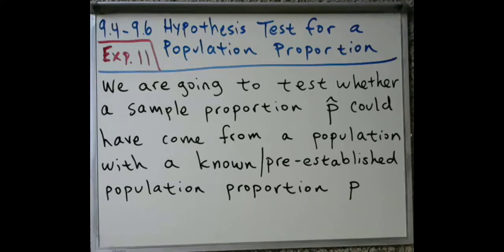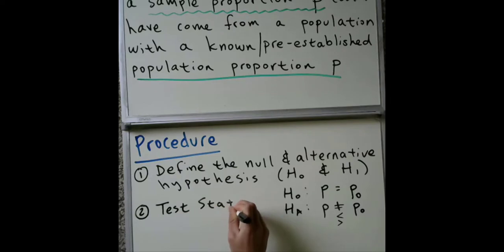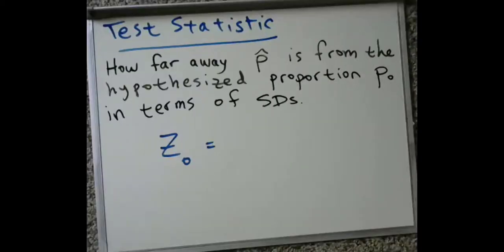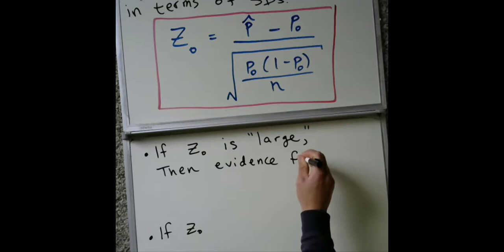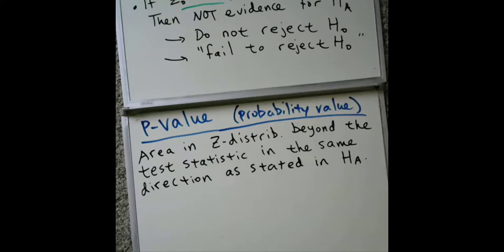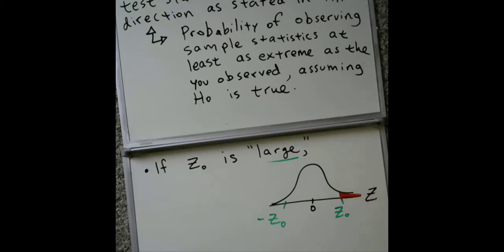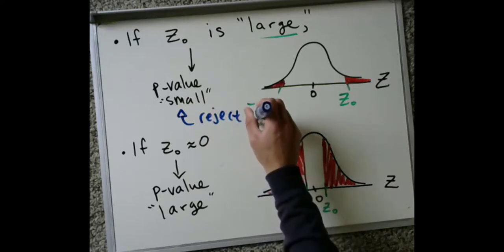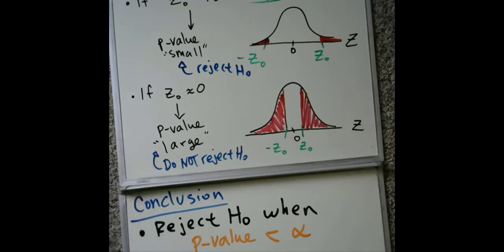Test Statistics & p-value (Part 1)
Test Statistics & p-value.  Part 1.  (Exp. 11 - Ch. 9.5)